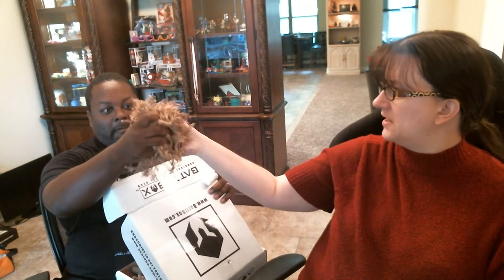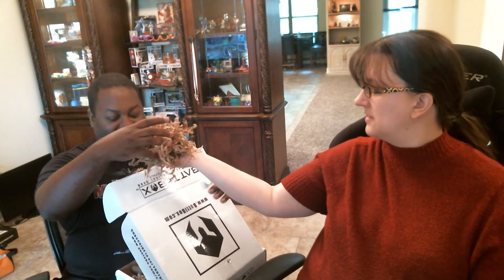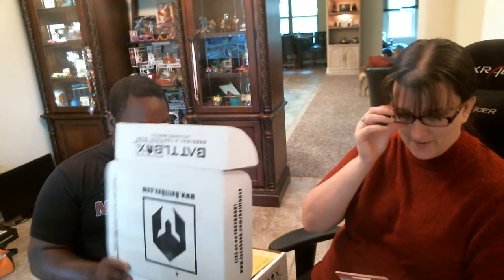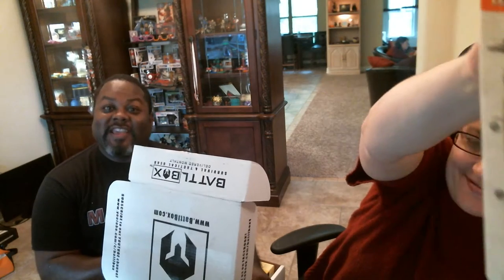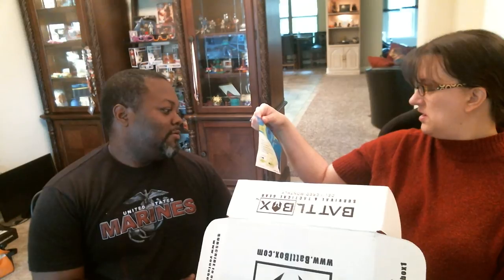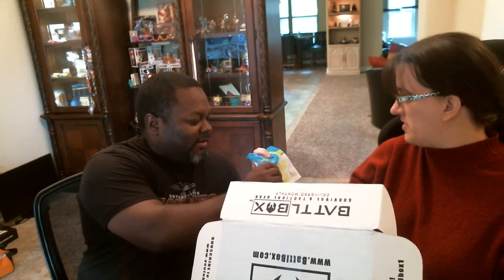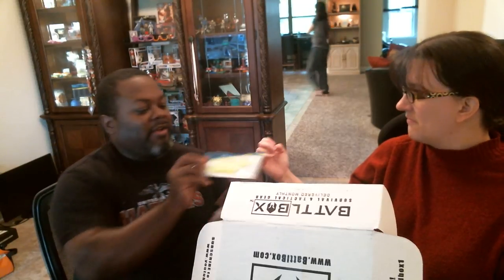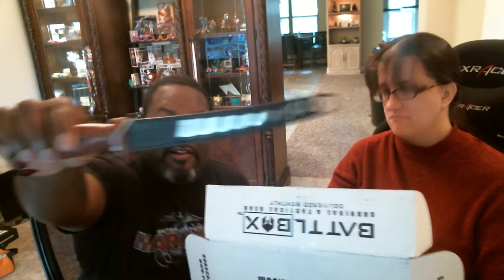BattlBox Subscription Box - August 2016 MIssion 18: Fishing SitRep Gone Fishin'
BattlBox is a monthly subscription box that focuses on survival and tactical gear.  It has no samples, but full size gear to enhance your survival kit.  There are 4 different “tiers” of gear, each building on the one before.  Prices are as follows:
Basic – 24.99
Advanced – 49.99
Pro – 99.99
Pro Plus – 149.99

You can find more information about BattlBox at the following location